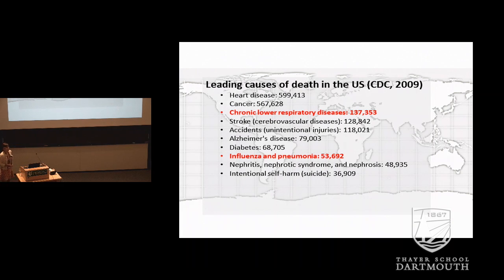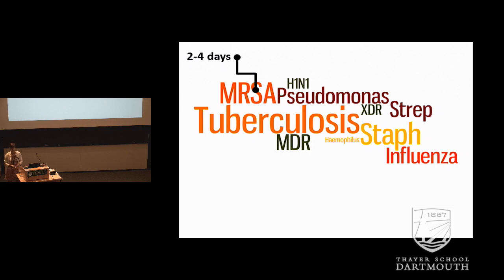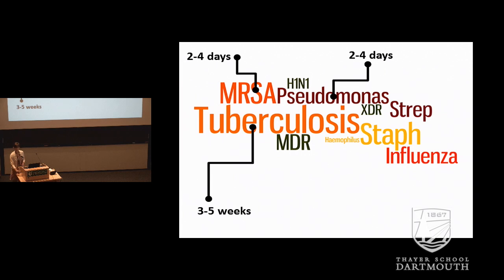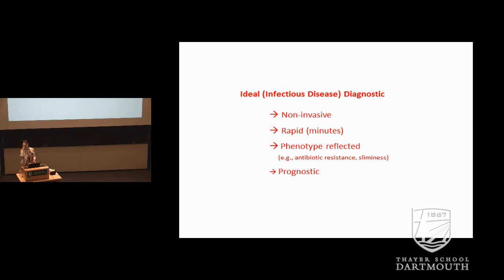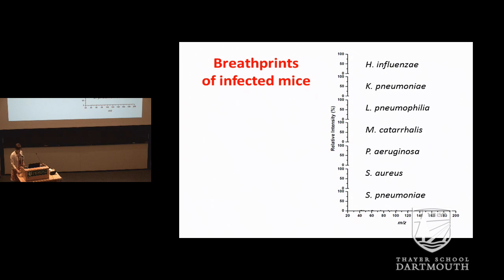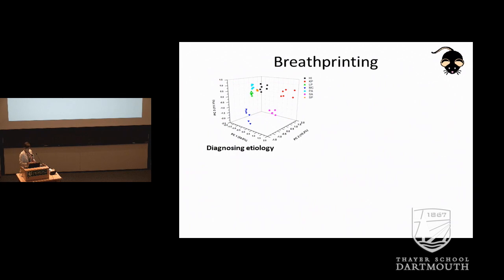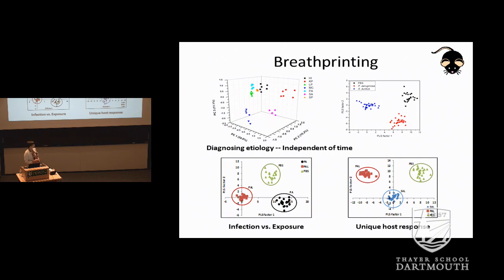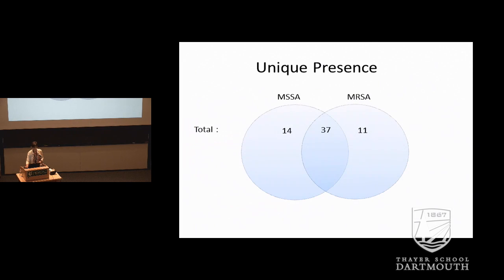Alumni Weekend Back to School: Infectious Diseases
Dartmouth engineering professor Jane Hill gives a talk during Thayer School's alumni weekend on determining the biomarkers for infectious diseases.